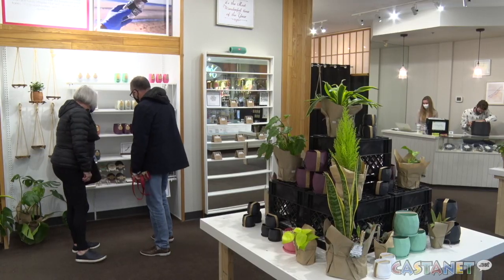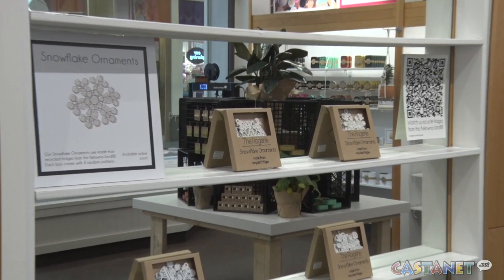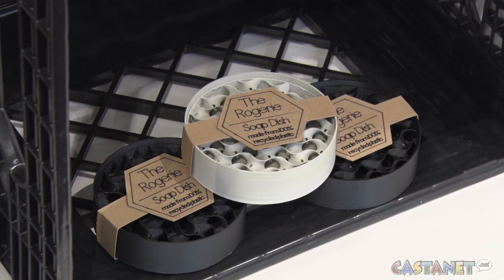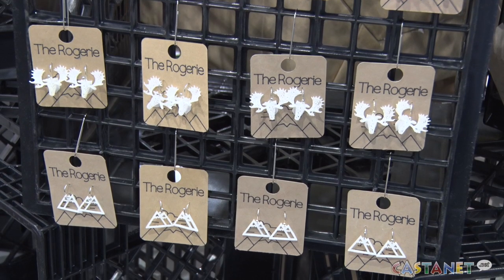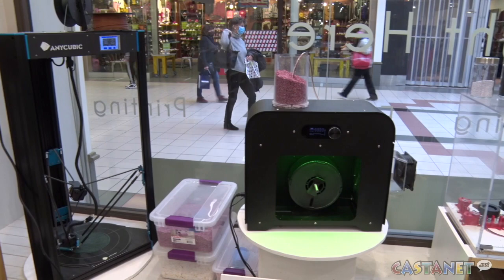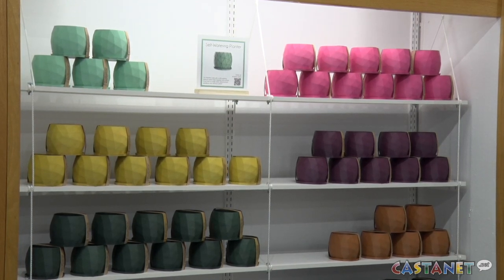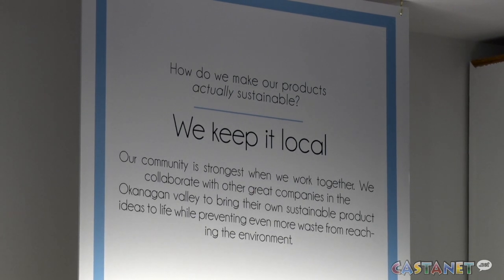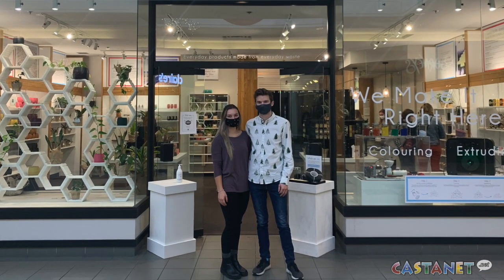3D printed plastic products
The Rogerie has opened in Kelowna, offering sustainable plastic products made from 3D printers and recycled materials.